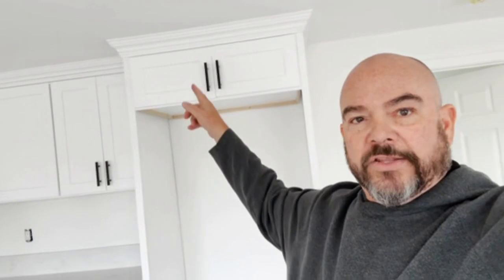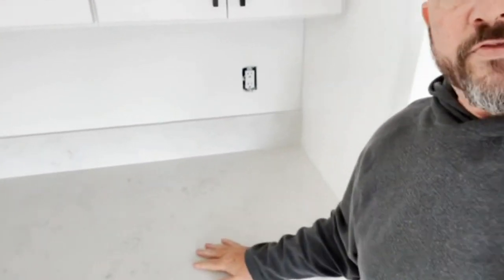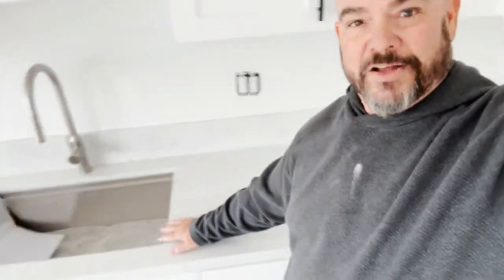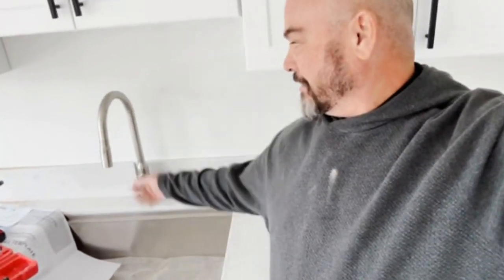"ADU Rialto | Part 17: Getting Close to Finishing - Progress Update" 🏠🔨🏗️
"Join us in Part 17 of our ADU Rialto series as we get closer to the finishing touches! Dive into the latest updates and progress as we explore the final stages of this exciting project.